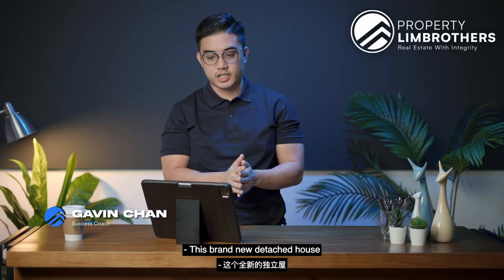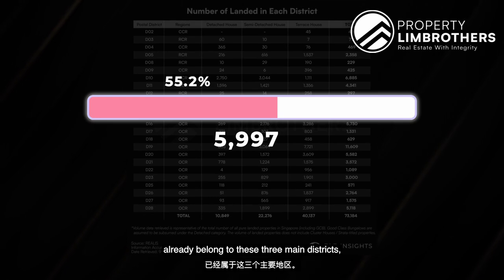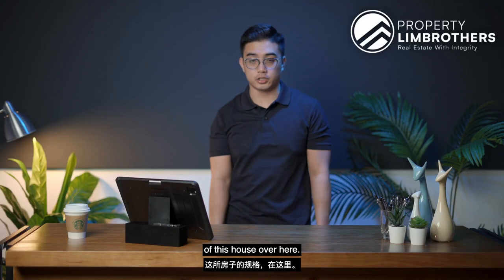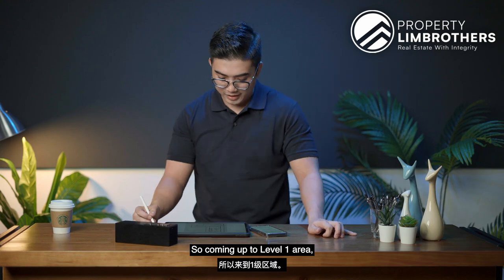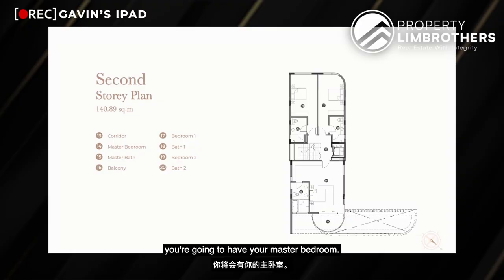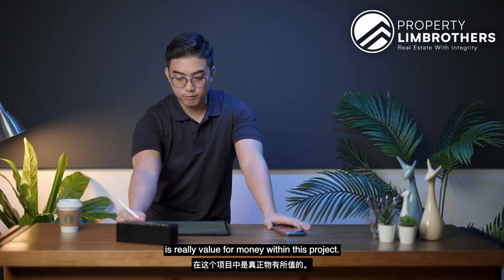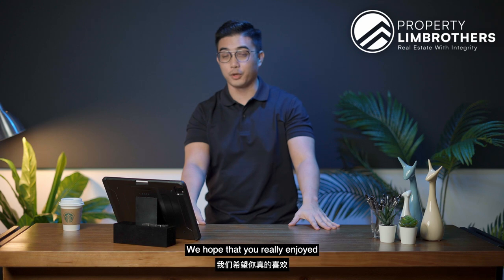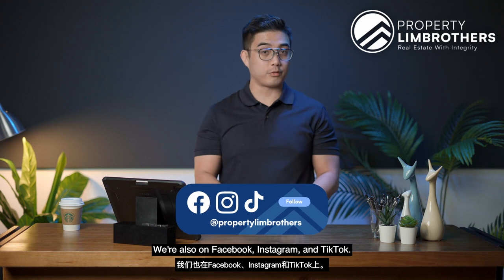Capitol Park - Brand New Freehold Detached Bungalow in District 11 | $18,200,000 | Gavin Chan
Soon to be one of the very iconic houses along the stretch of University Road is this brand new detached home situated right next to Chee Hoon and Camden Park Good Class Bungalow enclave. Gavin from PropertyLimBrothers shares 3 of its key positioning factors as he takes you through the floor plan of this 8-bed, 6-bath config.

This project is a joint creation by ABN and YWA Studio, with an Italian Piegare design concept, and has possibly one of the largest frontage art pieces. Taking advantage of  its 20.8m frontage with, an elongated swimming pool runs along the front as opposed to the typical flanked-to-the-side placement. 6,698 sq ft of space (built-up) lodged on 5,274 sq ft of freehold land could only mean a generous amount of space for creative play.

Detached houses in District 10, 11 and 15 are hard to come by, much less for a developer to develop a singular plot of land into a standalone detached house. Connectivity around this property is a breeze. It’s just a short drive to PIE, Lornie Highway, Bukit Timah and Dunearn Road. With an extremely low traffic volume and population density, this home is where the deserving family can appreciate privacy and exclusivity.

00:00 Intro
00:52 Location + demand
03:08 Designing of the home + specifications
05:20 Floor plan analysis - Basement
06:39 Floor plan analysis - Level 1
08:33 Floor plan analysis - Level 2
09:27 Floor plan analysis - Attic
10:30 Renovation
12:29 Growth appreciation
14:04 Outro
15:03 BTS